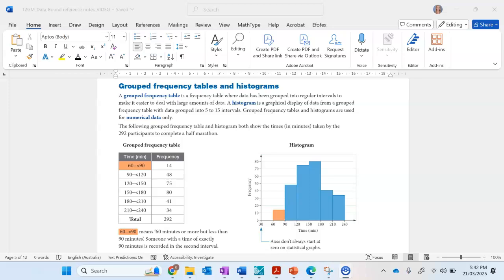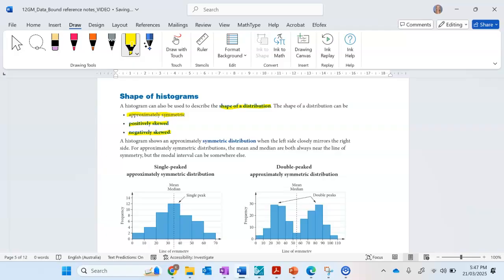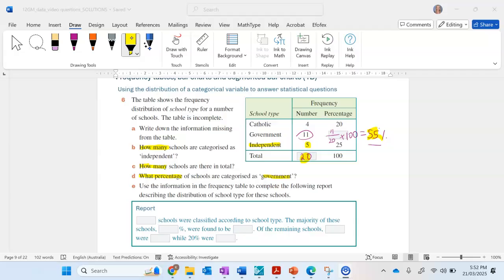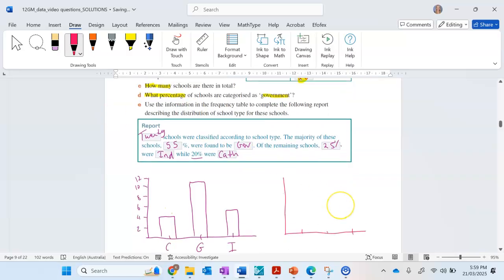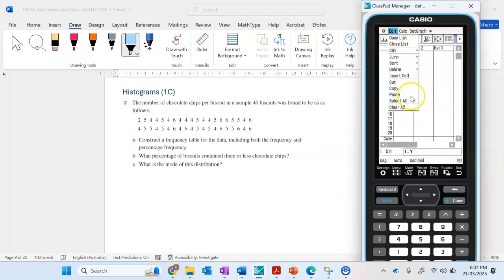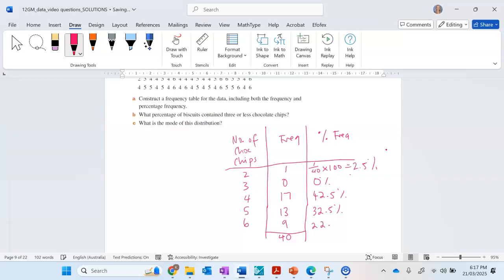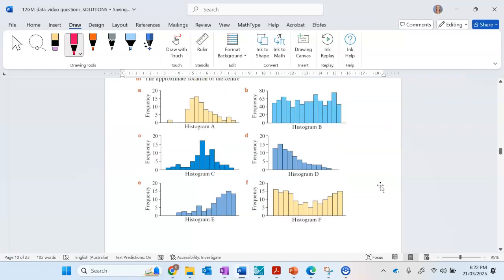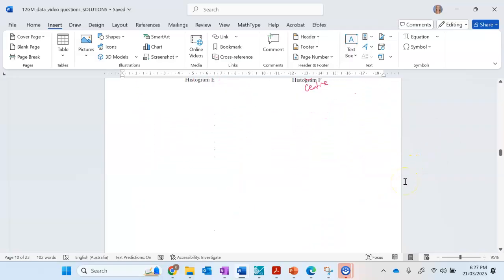12GM_frequency tables and histograms